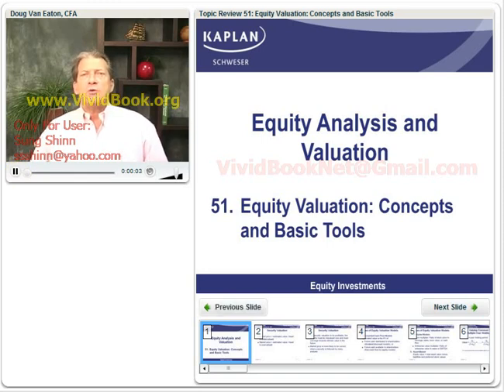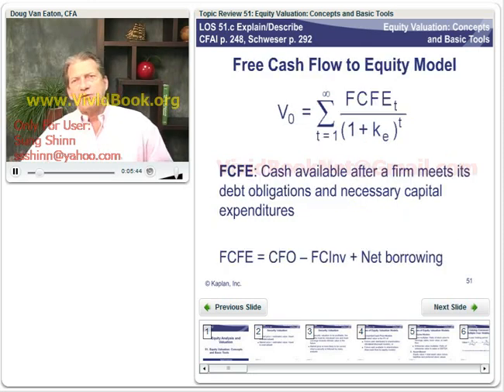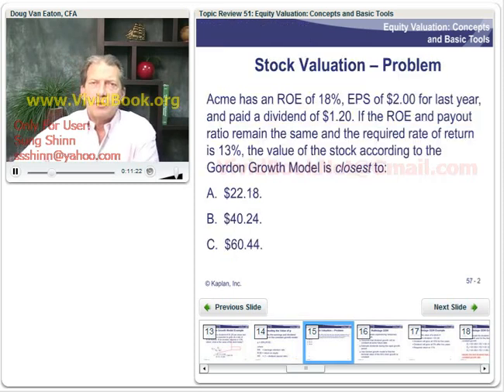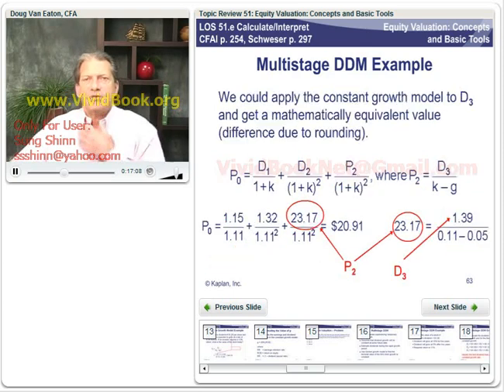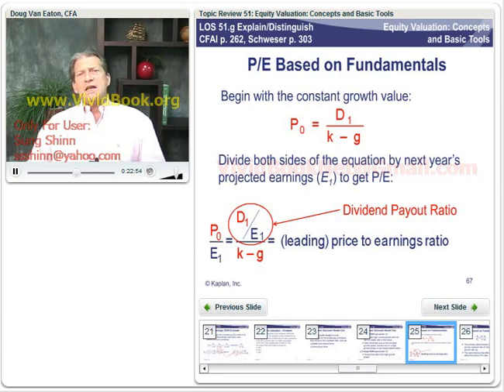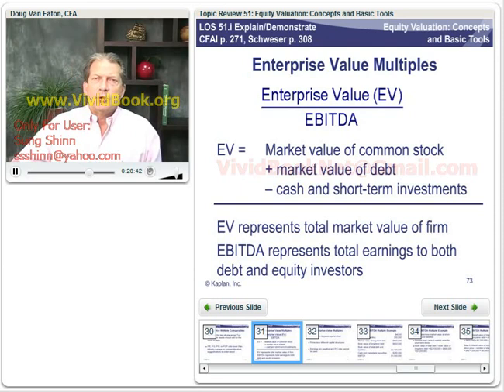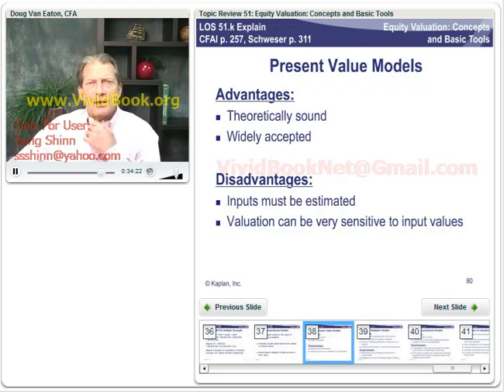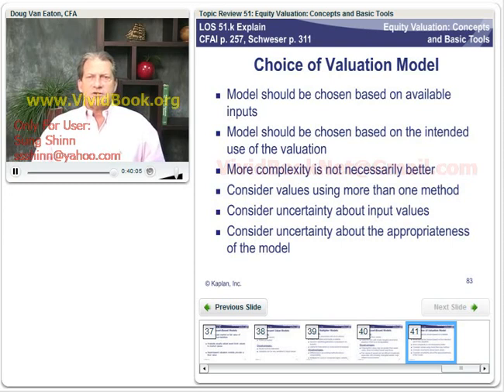2013 CFA L1 Videos CD14 T R 51